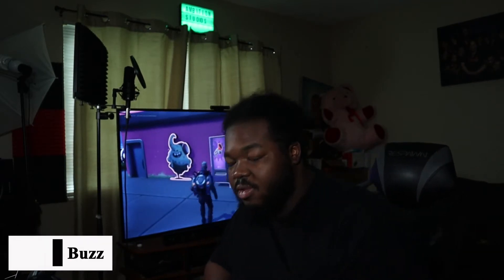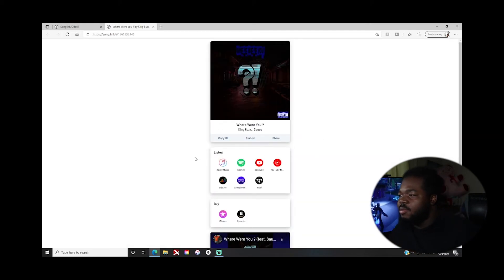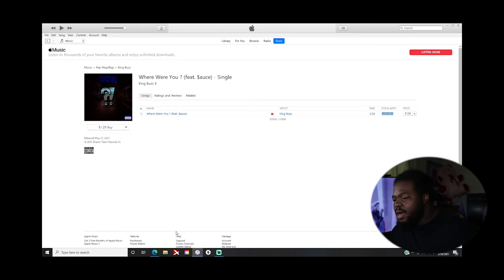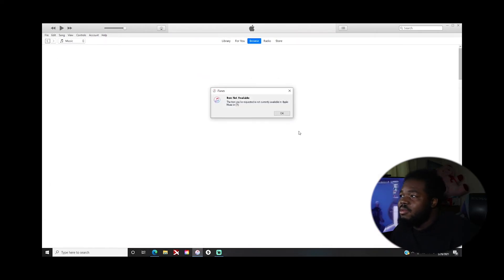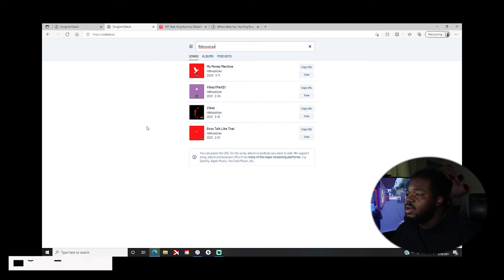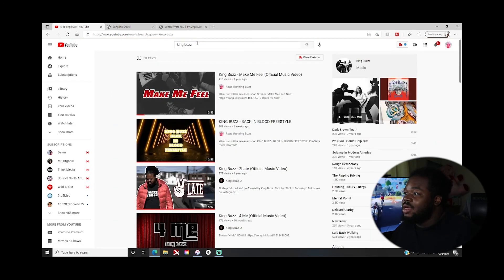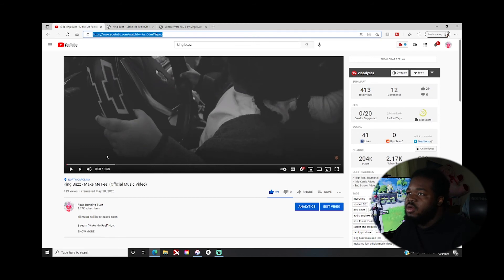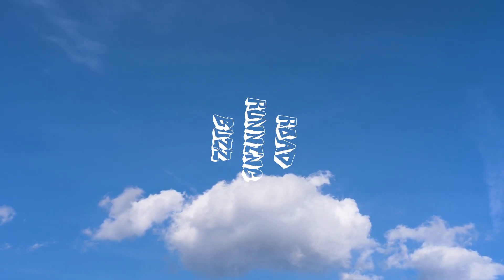HOW TO FIND ITUNES PRE-ORDER LINK (THAT WORKS)